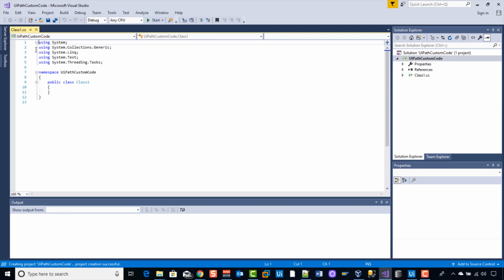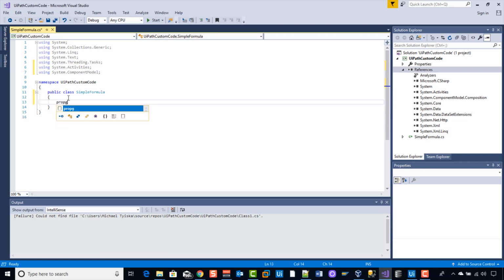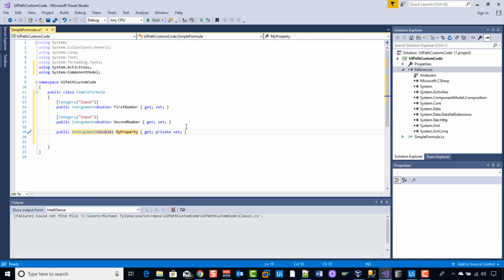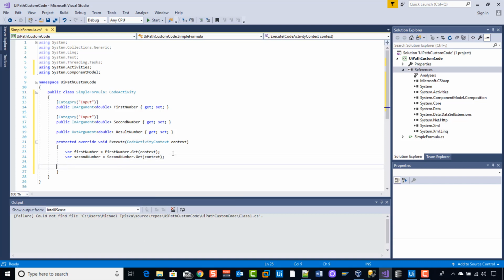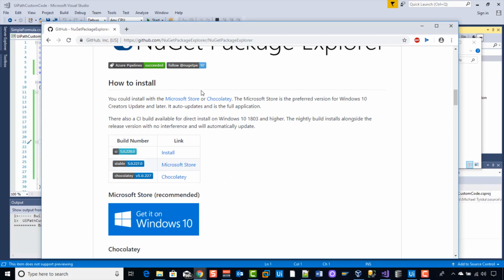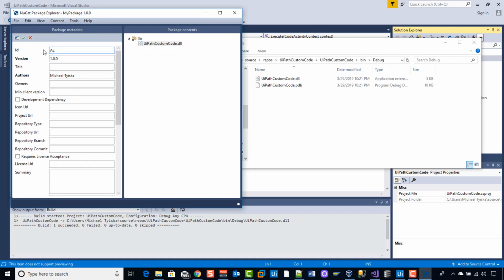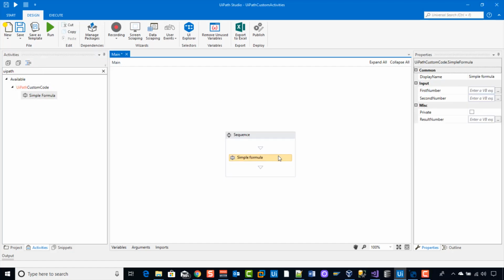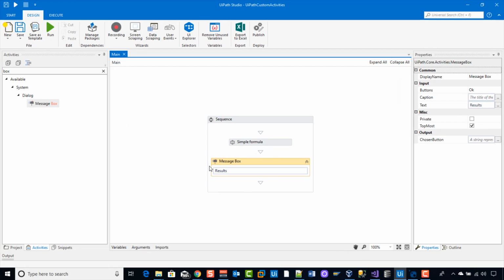How to Add Custom Code to Uipath using Visual Studio